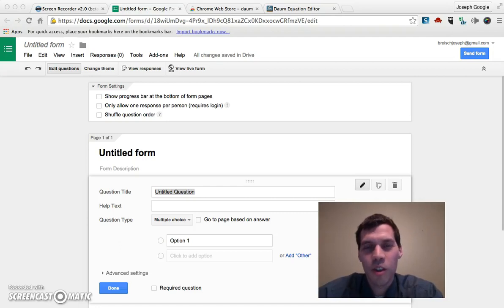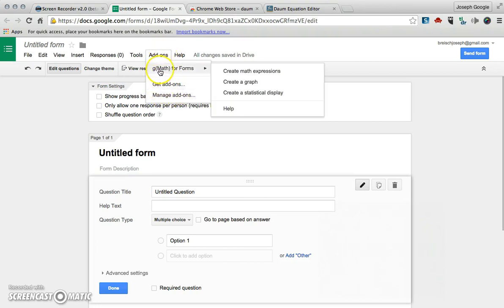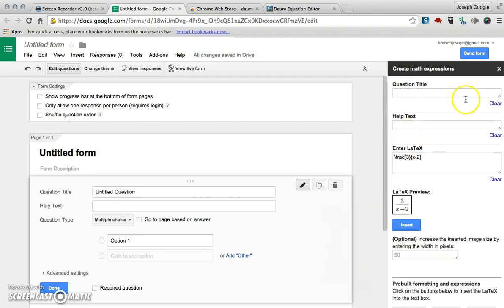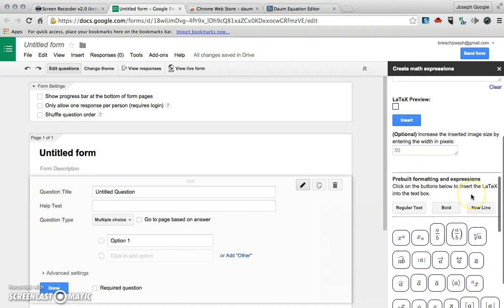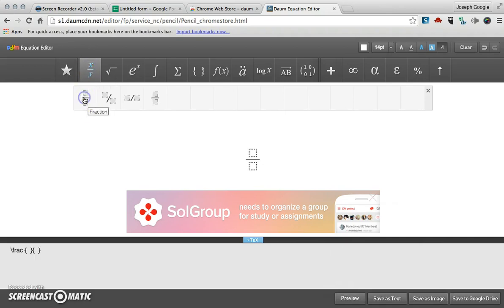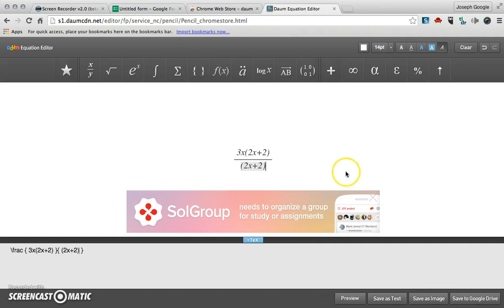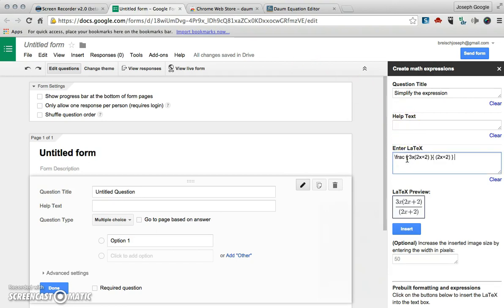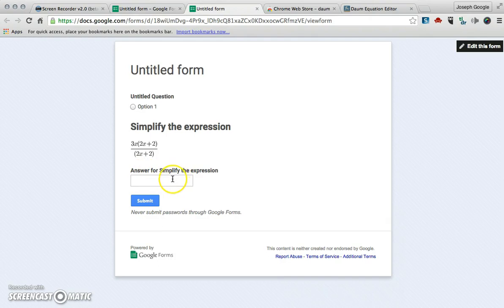Using Google form add-ons to insert equations into your forms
How to insert equations into google forms with add-ons and daum equation editor.